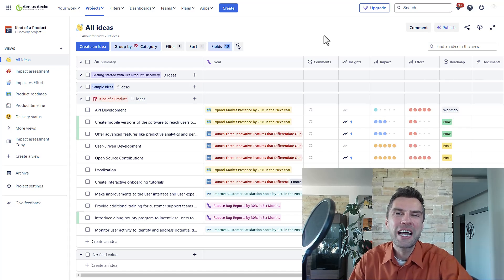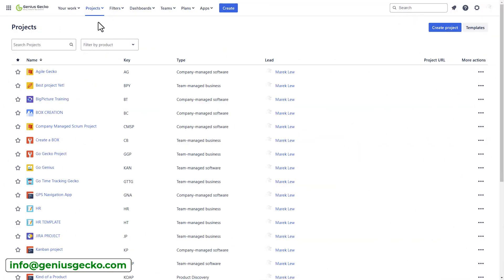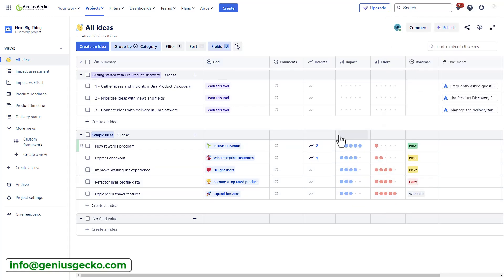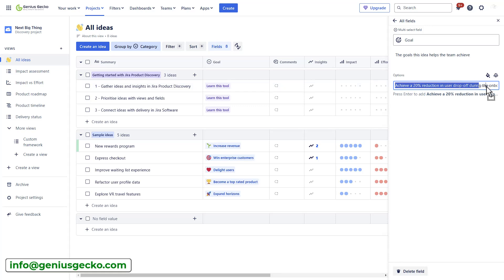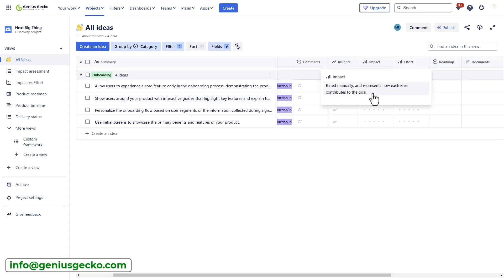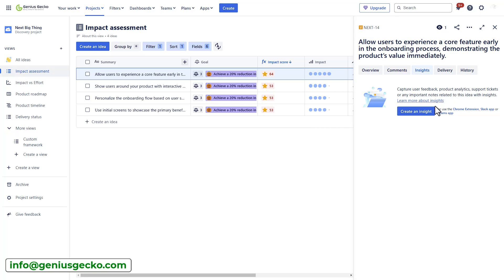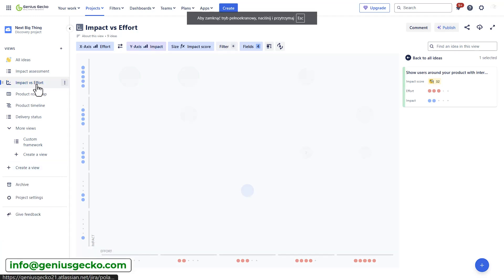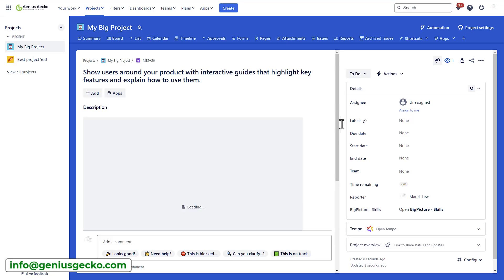Master Product Management with Jira Product Discovery: From Ideas to Success!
🚀 Dive into the world of Jira Product Discovery with us! In this video, we’ll explore how this powerful tool can help you streamline your product management process, from ideation to execution. Learn how to capture ideas, prioritize features, and collaborate with your team more effectively. Whether you’re a product manager, developer, or part of a startup, Jira Product Discovery has something for you. 🔔